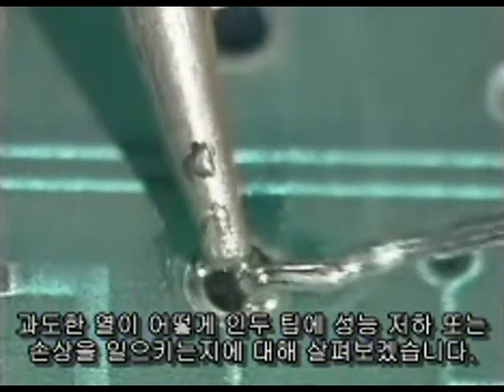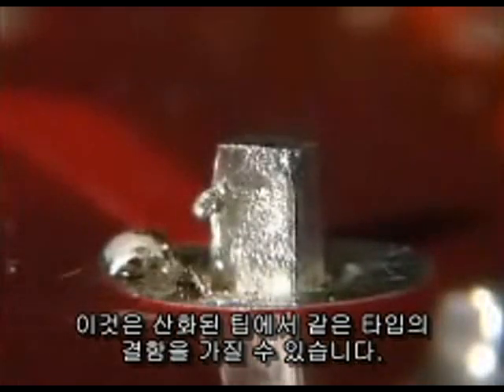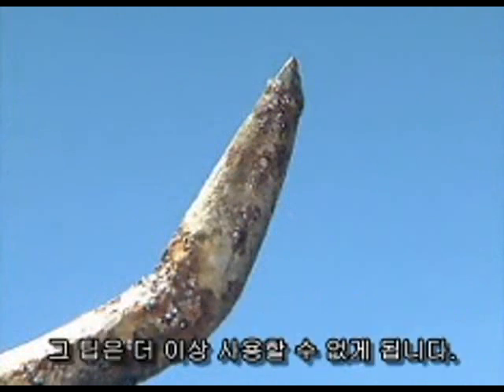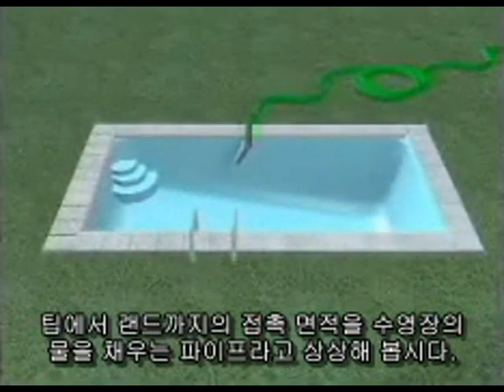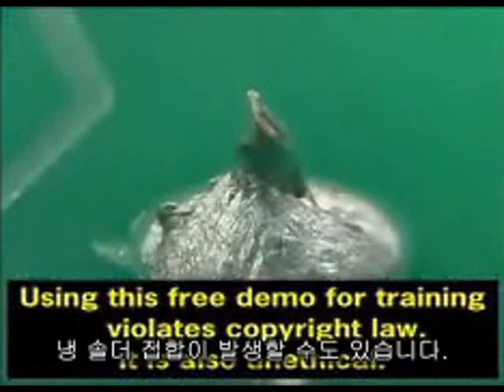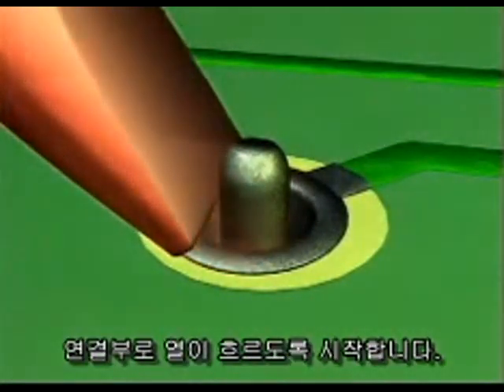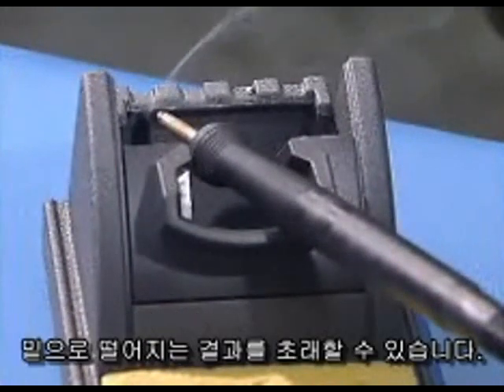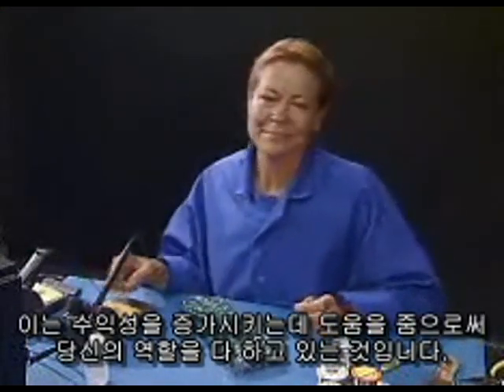인두기 인두팁 관리 PART2/2